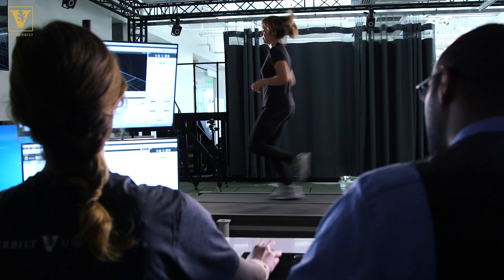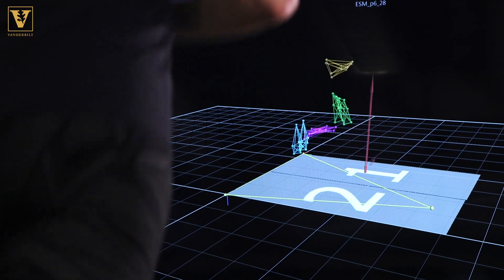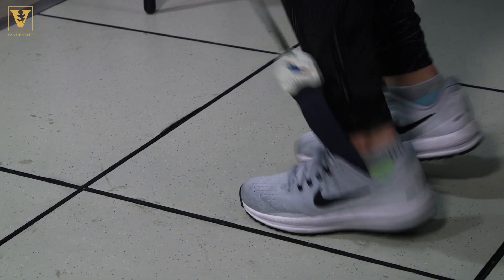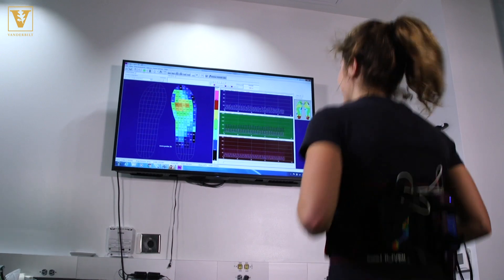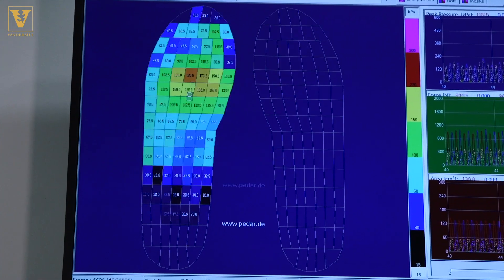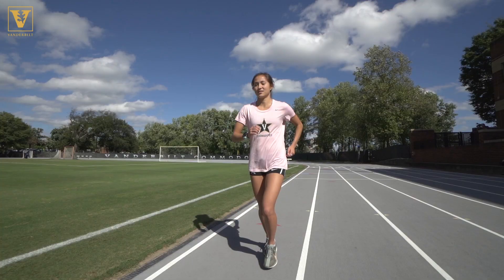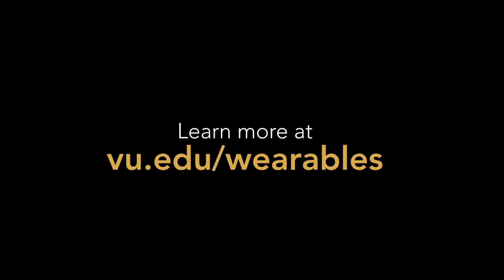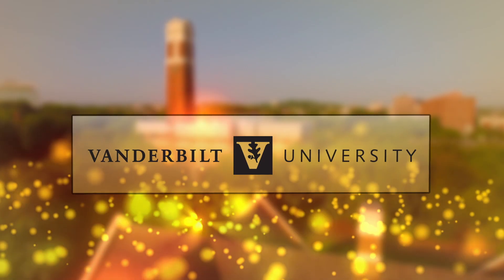Stress fractures and running wearables: The mistake that could mean injuries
It starts as a persistent and irritating pain in the foot or lower leg, then it gets more intense, maybe with swelling, and soon a runner knows she’s being sidelined by one of the most common running injuries: a stress fracture. These tiny cracks in the bone can halt training for months or even end a sports season.
A segment of the multibillion-dollar wearables industry aims to save potential victims from this fate, but a Vanderbilt University engineering professor found a major problem: the devices are measuring the wrong thing.
Working with a local running club, an orthopedic specialist who advises the NFL Players Association and a team of Vanderbilt engineers, Assistant Professor of Mechanical Engineering Karl Zelik discovered that sensors only measuring the impact of the foot hitting pavement – which is what virtually all of them do – tell users little about the forces on bones that lead to stress fractures.
His research confirmed that the vast majority of force on the bone is actually from muscles contracting, not from the foot’s impact on the ground, a finding widely overlooked by both the wearables industry and many scientific studies.
Zelik’s research, published in the peer-reviewed journal PLOS One, offers the most clear and simple demonstration of the problems underlying the existing tools and prevailing methods for assessing bone stress and injury risk.
“We looked through the recent scientific literature, and we found that more than 50 scientific publications each year report or interpret their results based on this incorrect assumption that ground reaction force is representative of internal structure loading – the stress on bones and muscles inside the body,” said Zelik, a former college track and field standout. “Measuring ground reaction force may be convenient, but it’s the wrong signal.”
Wearable accelerometer and pressure sensors already on the market may help monitor bone stress injury risks, but only if they combine information about the ground reaction force and the force from muscles pulling against the bone. In general, you cannot assume that increases in ground reaction force indicate increases in bone stress, said Emily Matijevich, a mechanical engineering Ph.D. student in Zelik’s lab and herself an avid runner.
Matijevich performed that lab work the study outlines, testing 10 runners over a range of speeds and slopes.
“We used high-speed, motion-capture cameras to track runners’ movement and a special force-measuring treadmill to record the ground reaction force under their feet,” she said. “We then combined these signals using biomechanical algorithms to estimate the compressive force experienced by the tibia bone in the shank, a common place for stress fractures to occur. In nearly all cases, we found that the ground reaction forces were not strongly correlated with tibial bone loading.”
In several cases, lower ground reaction forces actually meant more stress on the tibia, a finding opposite of what most athletes believe and counter to how most existing wearables work.
This research began two years ago, when Vanderbilt University Assistant Professor of Orthopaedics Leon Scott, who serves on the NFL Players Association’s health and safety committees, asked Zelik a simple question: Could wearable sensors be used effectively to prevent the stress fractures Scott saw in his clinic every day?
Matijevich, Zelik and Scott are now exploring new ways to monitor bone stress non-invasively, and recently filed a patent application for a system that fuses data from multiple wearable sensors to estimate tibia loading from both muscle contractions and ground reaction forces. They’re seeking commercial partners to develop this new wearable tech and explore applications to recreational runners, military cadets and elite athletes.
Scott said the combination of wearable sensors and new algorithms the team is developing gives a far better picture of bone stress, with the potential to help runners lower their chance of injuries.
“There’s only so much you can do when the game is going, because those are high-speed injuries, but we can do something about stress fractures during training and conditioning,” Scott said. “Right now, we don't have great tools to tell us what’s happening to the bones other than experience and anecdote and these are, unfortunately, failing quite a few people.”